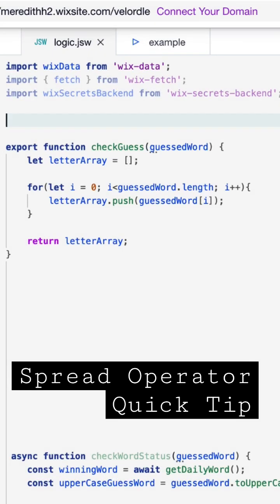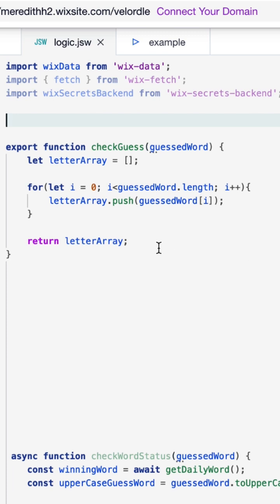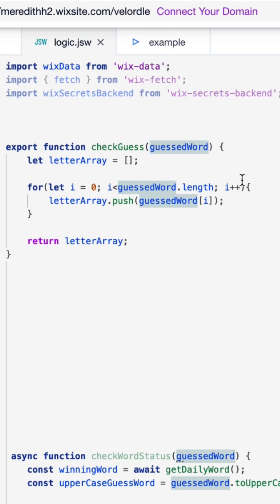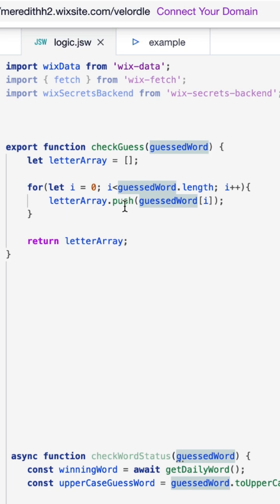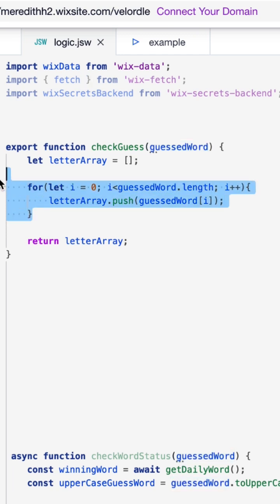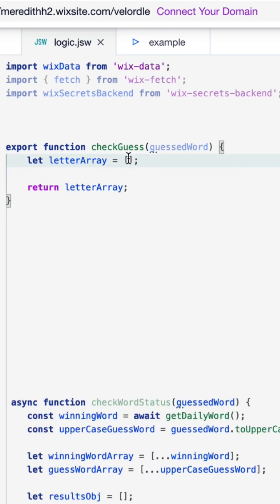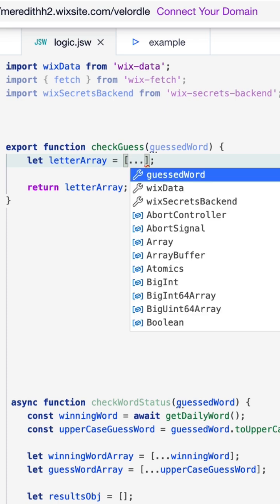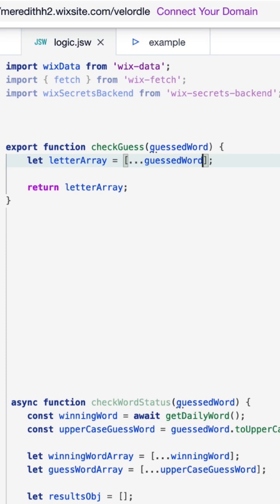JavaScript Quick Tip | Spread Operator